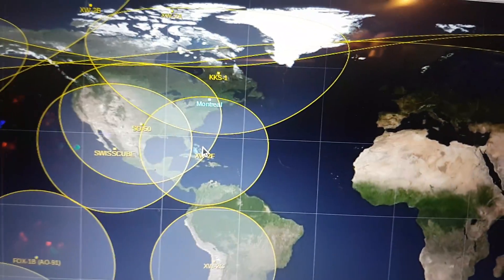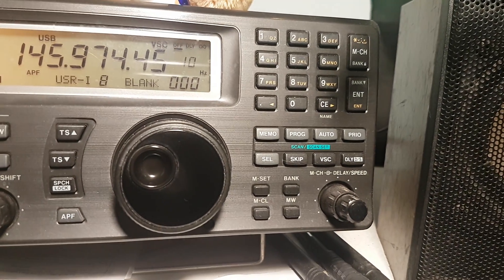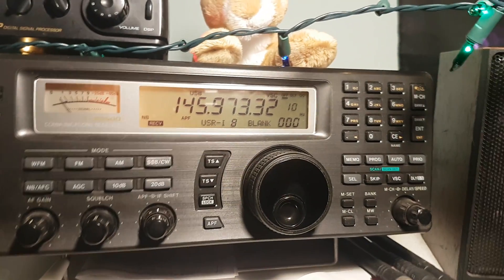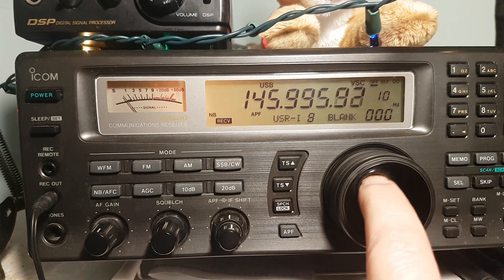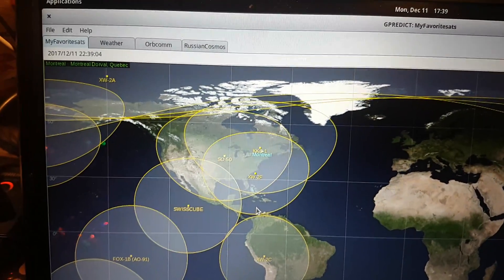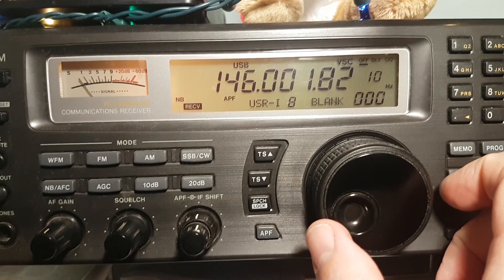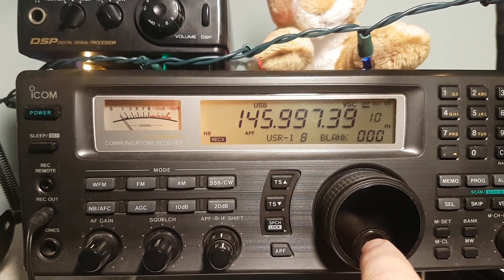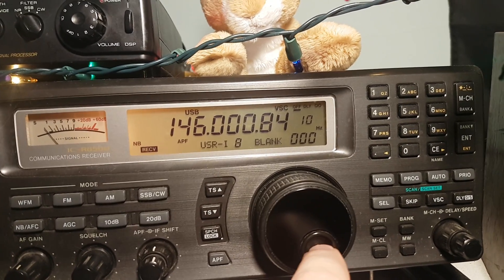XW-2F Amateur radio Satellite received on Icom IC-R8500 receiver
Received on December 11th 2017 pass over Montreal Quebec on 2 meters